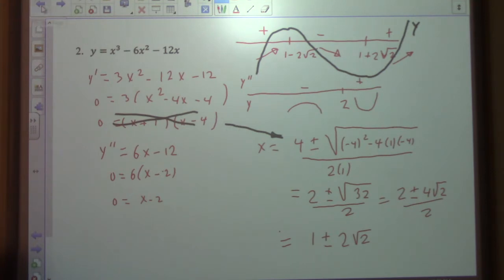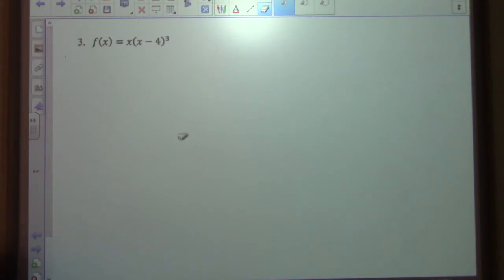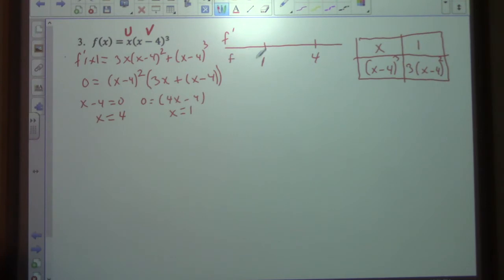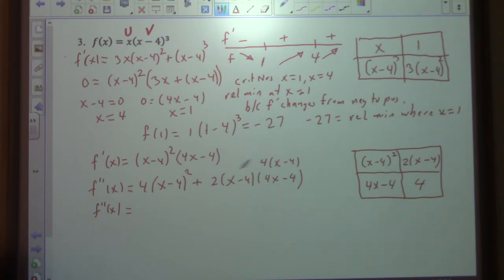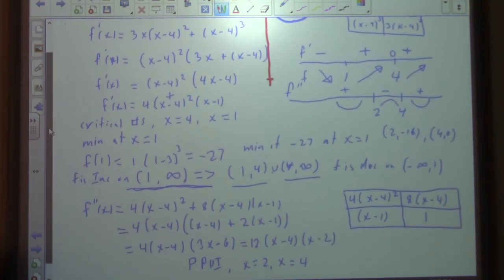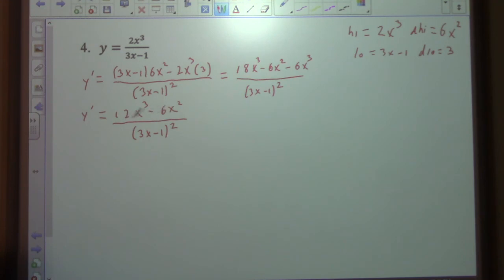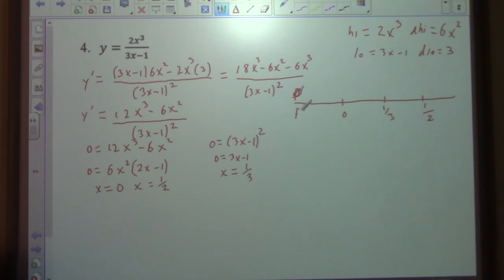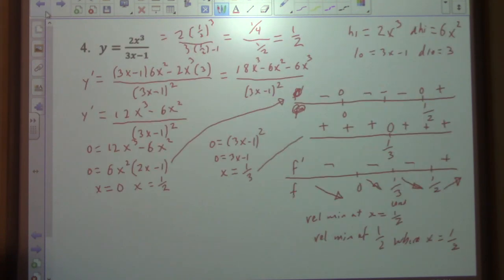Calculus Class 12/2/21 Find Critical Numbers, Maximums and minimums Points of Inflection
We used critical numbers to find relative maximums and minimums.  We also found points of inflection.